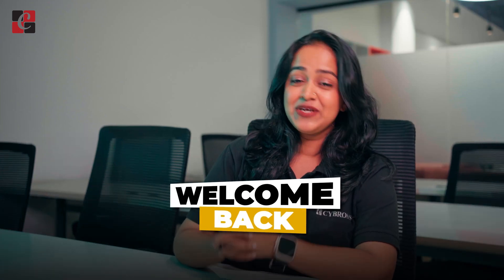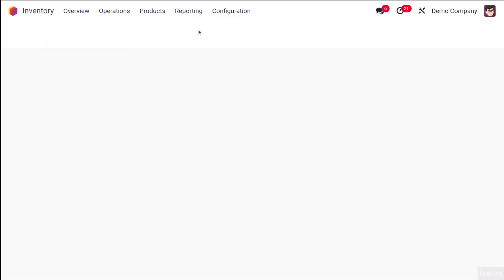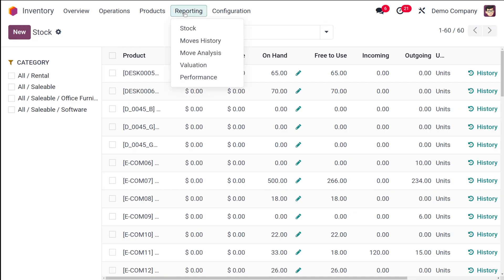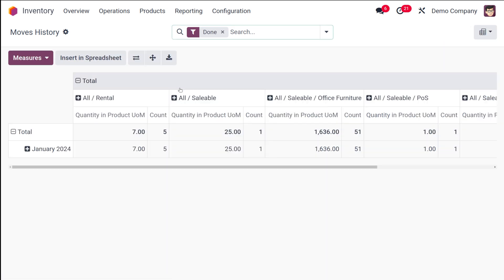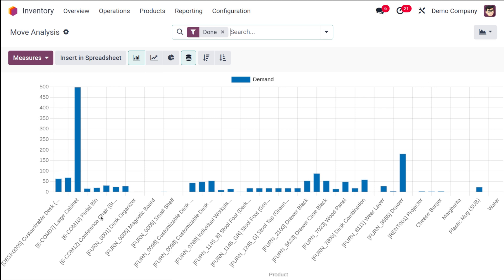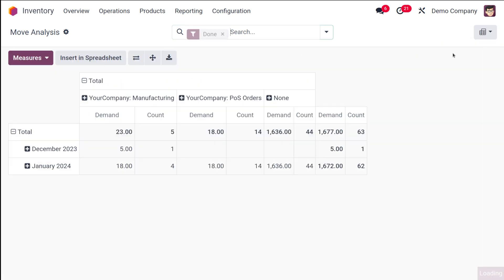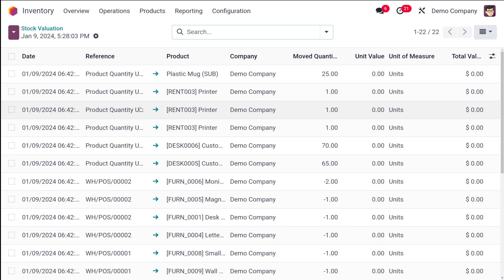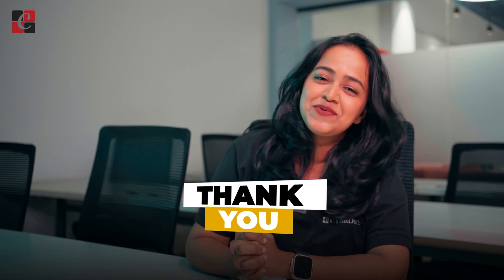Inventory Reporting in Odoo 17 | Odoo 17 Inventory App | Odoo 17 Functional Tutorials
The versatility of Odoo's Reporting functionalities is one of its most notable features. Using the platform, you can handle different reports in different ways.
With just a few clicks, you will receive a variety of descriptive, graphical, and analytical reports on the various operations carried out on the platform.
Within the Inventory module, Odoo offers you the ability to create a variety of reports based on a range of measures, both pre-configured and customizable.
Additionally, you have several sorting options at your disposal to make finding and accessing data simple.